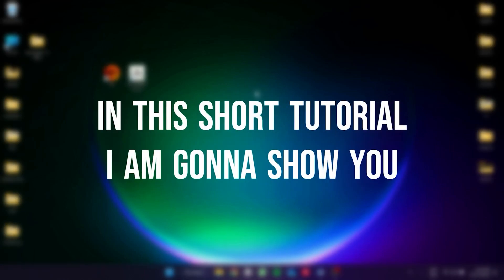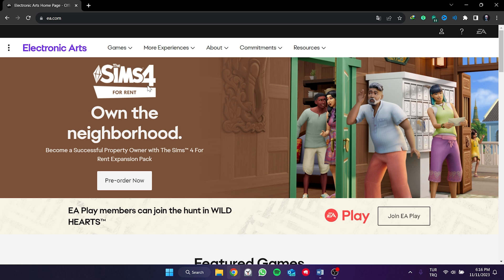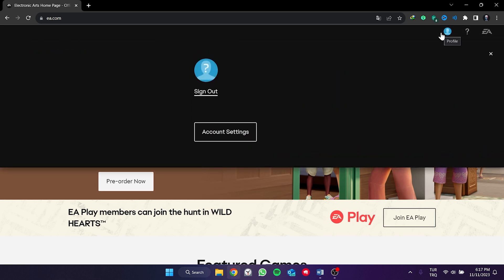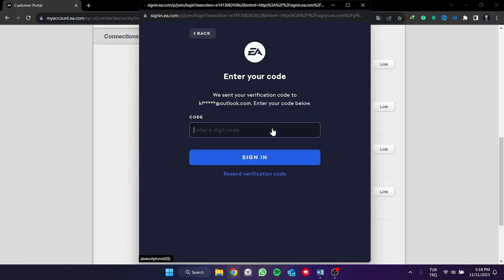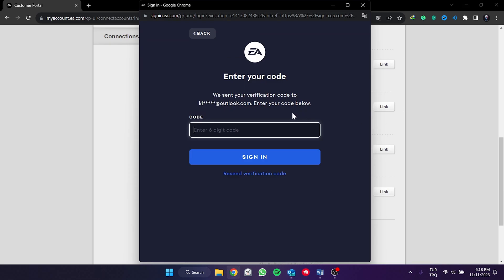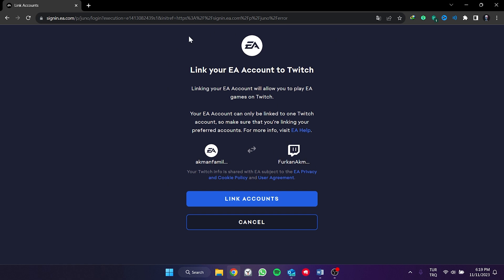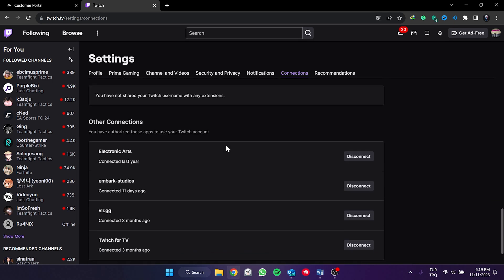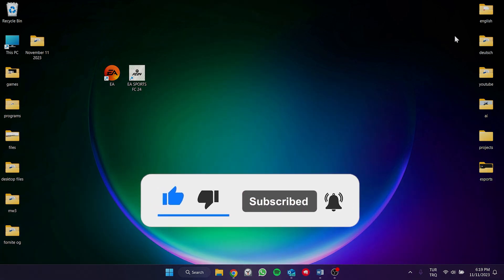How to Link EA Account to Twitch Account | CONNECT EA TO TWITCH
Here's how to link ea account to twitch account. This topic is searched as how to connect ea to twitch and how to link ea to twitch. And in this video I showed you how to connect ea account to twitch account only in 3 minutes.

Video Parts:
00:00 Info&Intro
00:12 how to link EA account to Twitch
02:46 Ending&Outro